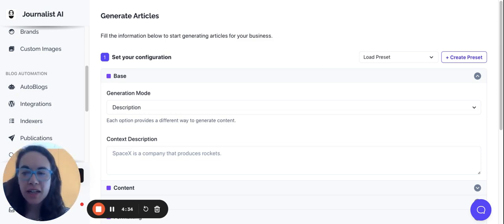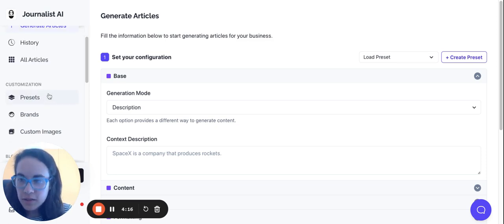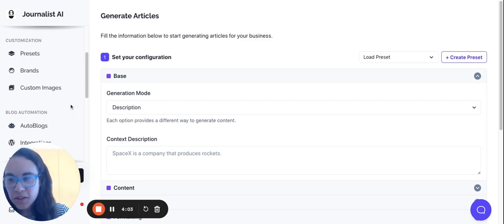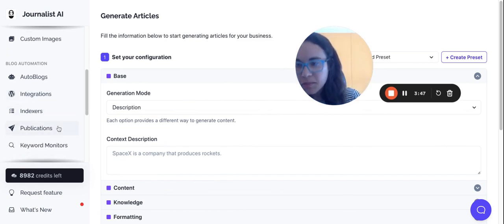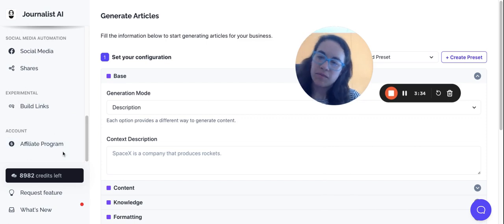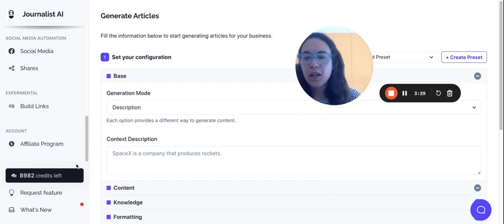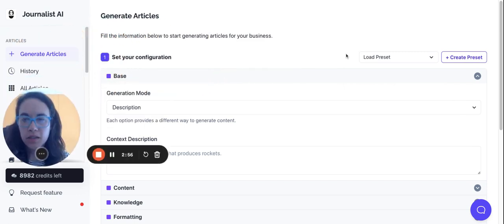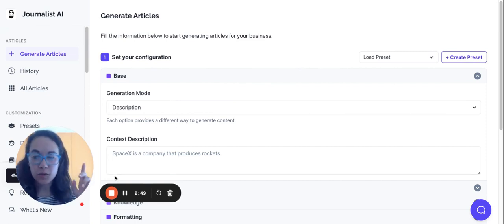The AI Writer I'm Using for My Blog in 2024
This is a video overview of Journalist AI for 2024.

If you're looking for an AI writer, try Journalist AI.